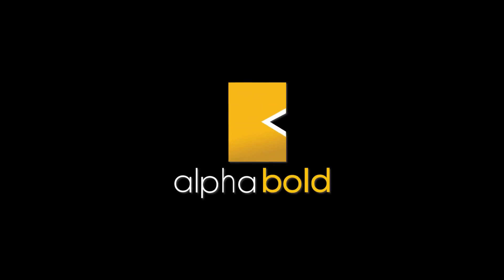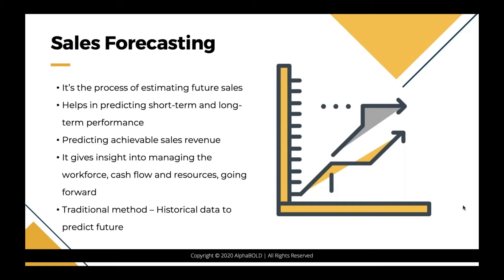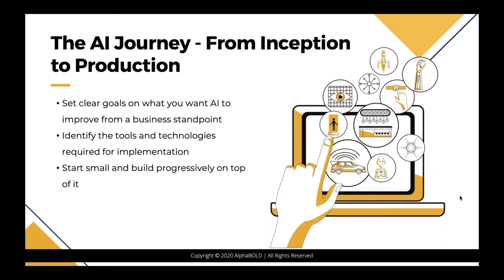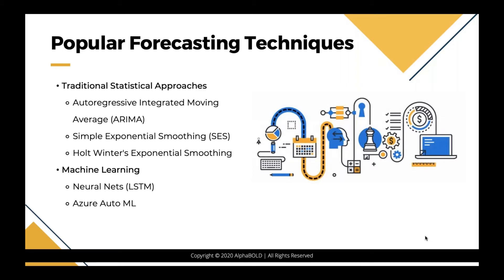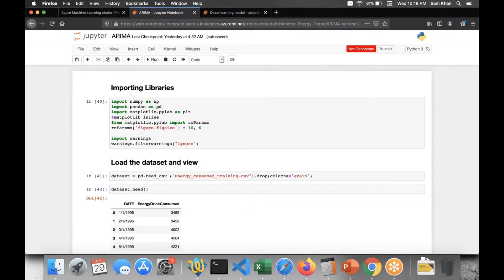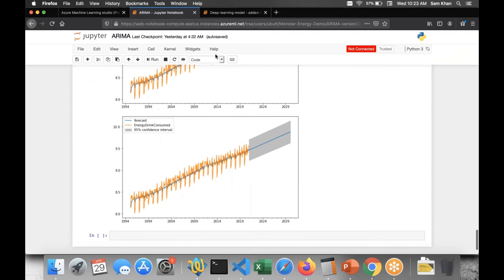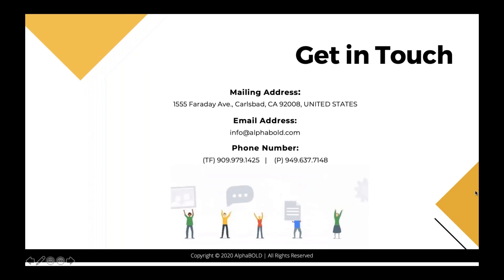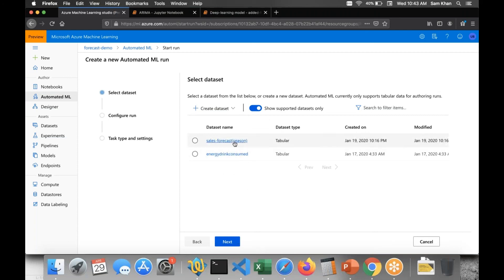Webinar: AI Machine Learning For Sales Forecasting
Learn how to  enhance the quality of sales forecast with AI and machine learning and create time savings through automation.